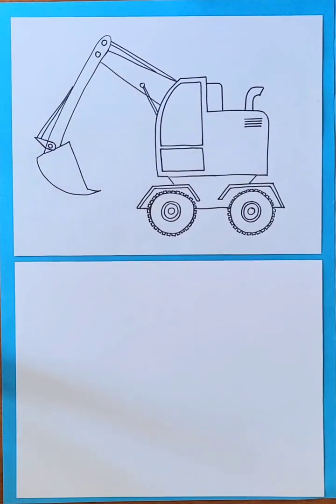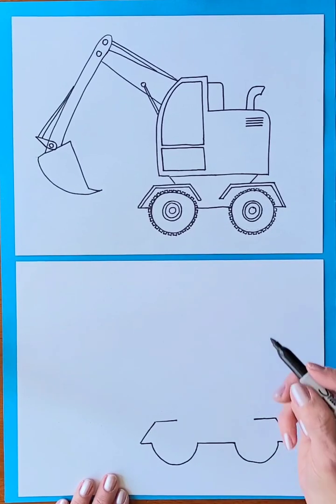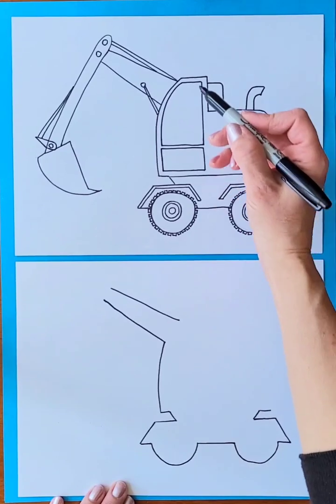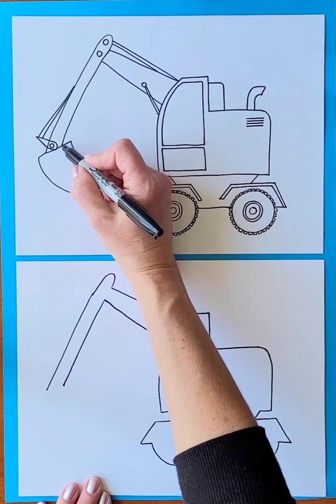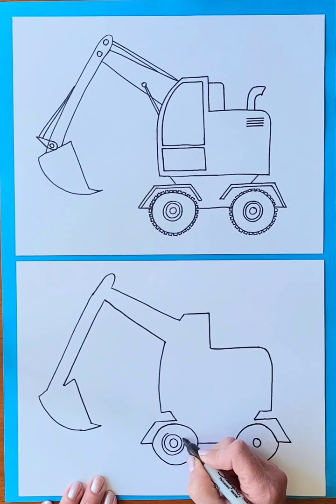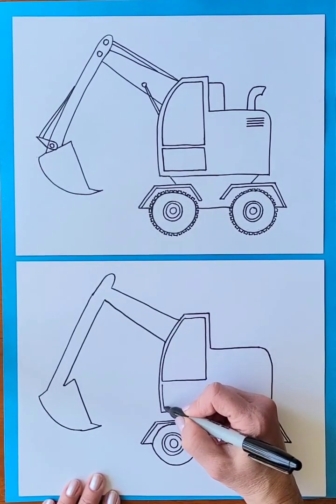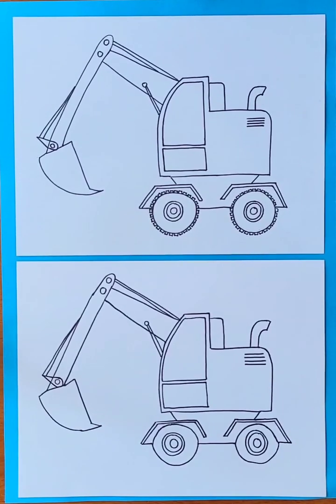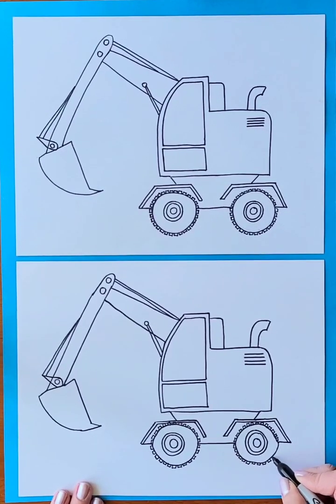How to draw an excavator easy step by step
This is an easy to draw picture of an excavator made from simple lines and shapes. You can follow step by step instructions in this drawing tutorial for beginners and up. This is a fun project for Spring, Fall, Summer, and homeschooling on a budget.